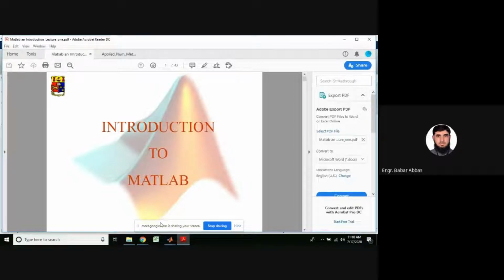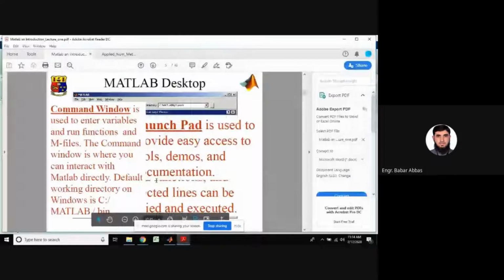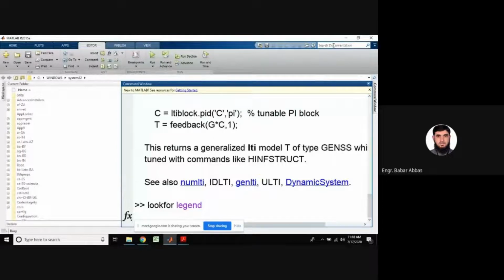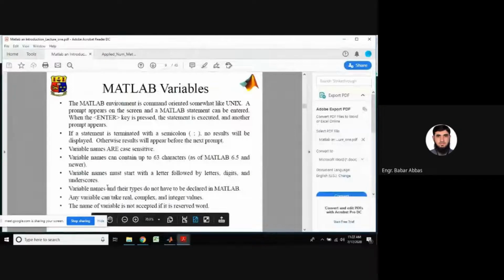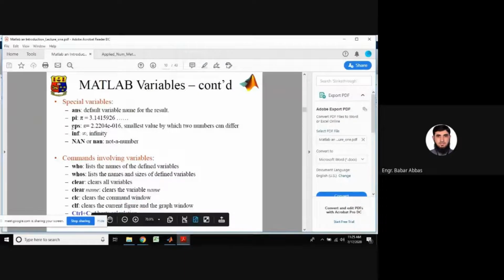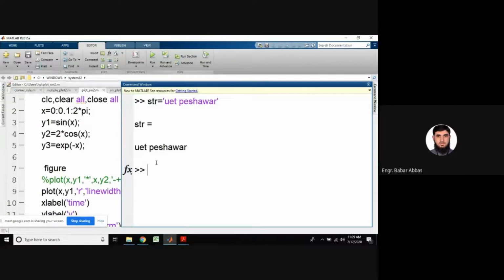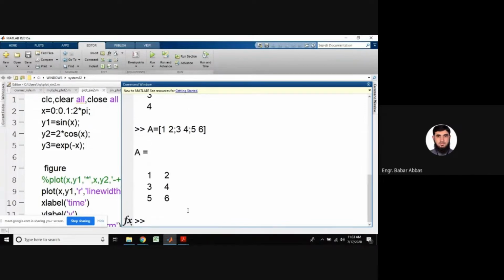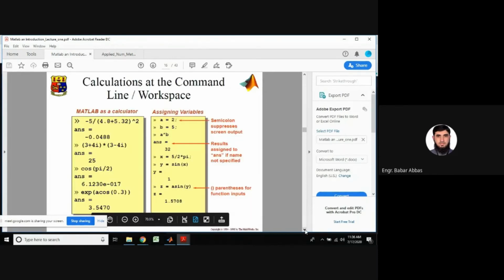Part-1: Introduction to Matlab Basics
This videos lecture is divided into 3 parts. The first part  will cover the representation and some basic operation of  matrix and the representation of the signal in Matlab Editor. Similarly multiple plots will be drawn in addition to subplot command.